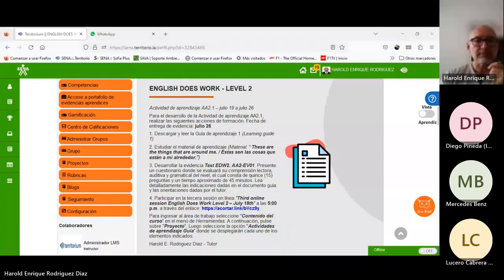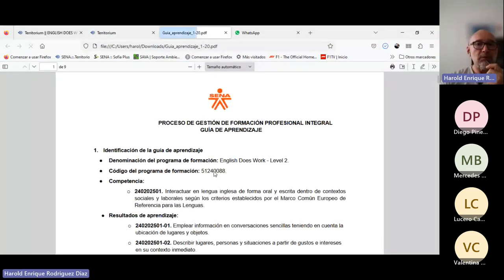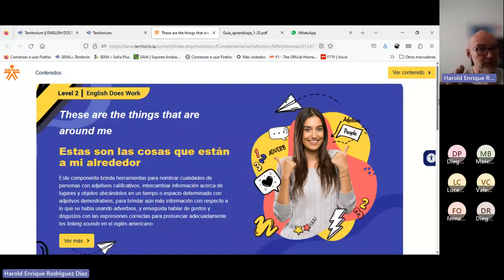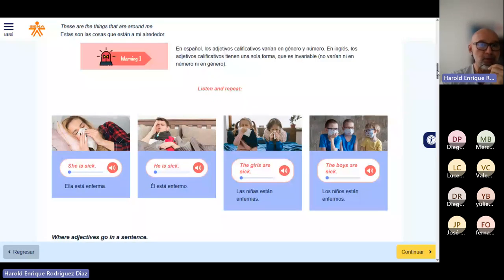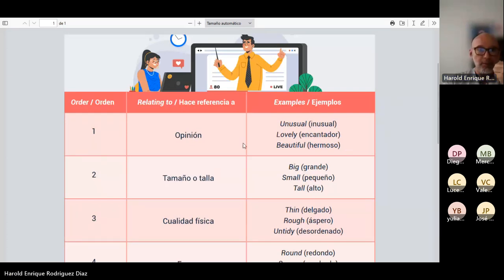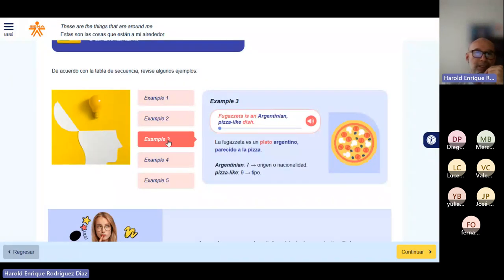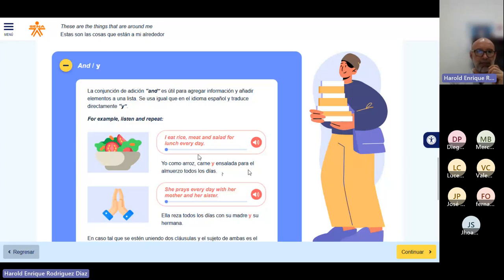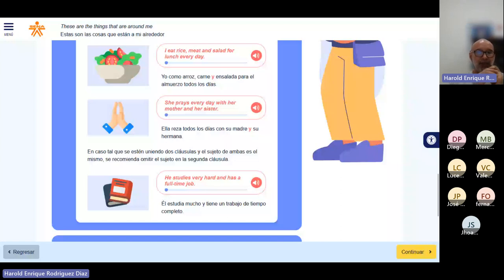Third online session English Does Work 2 – July 18th 2023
Tercera sesión en línea del curso English Does Work Level 2 realizada el 18 de julio de 2023.